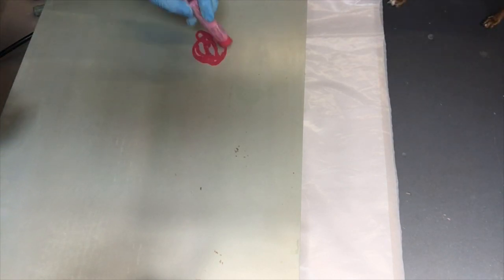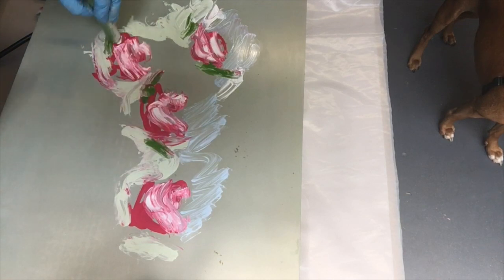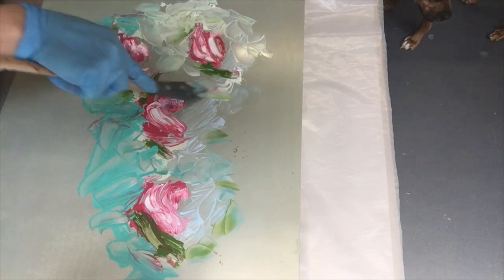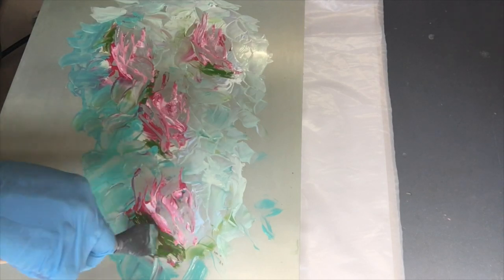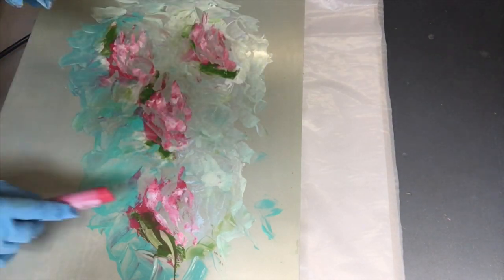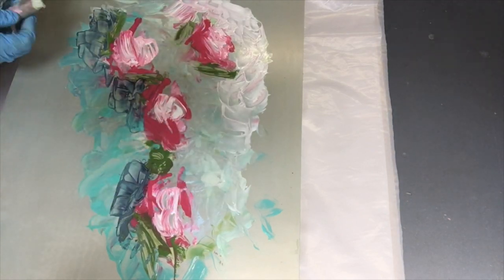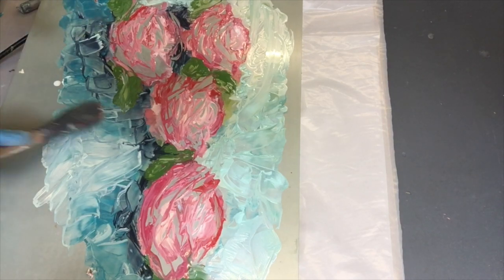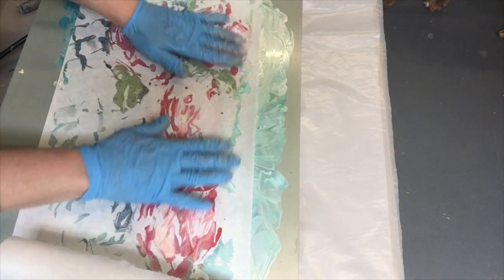Wax on Wednesdays Encaustic Monotype Florals with R and F Pigment Sticks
This week encaustic monotype florals  with some R and F pigment sticks on the heated surface.

If you would like to join us for the Wax on Wednesdays Project Group on FB click here for details !

SOLD OUT Live workshop! Cincinnati Ohio May 13, 2018 Encaustic Mono Printing .

All NEW "Encausticology Wax And Symbolism A Study of Encaustic Sculpture " online workshop registration now open !

If you would like to join "Encausticology 101 online workshop see all of the details on my

This is Wax on Wednesdays ! Please join me on my blog for some fun encaustic painting ! This is not a workshop , just a peek into the studio on how I approach my encaustic paintings, and some of the supplies I use. All Supplies etc that were used are listed on the blog post for that week . Hope you enjoy!